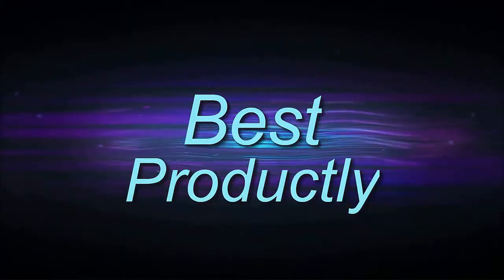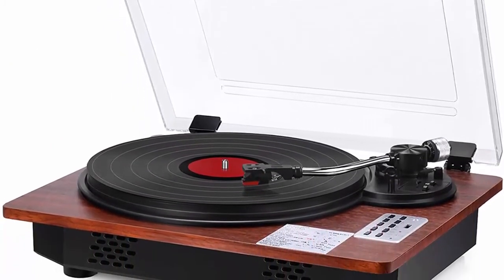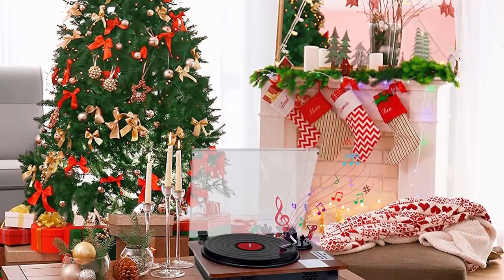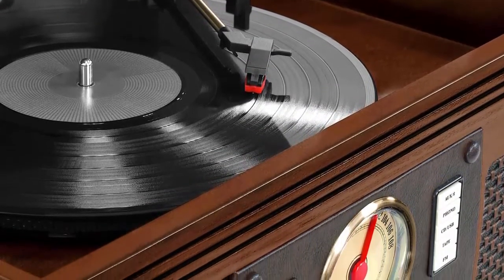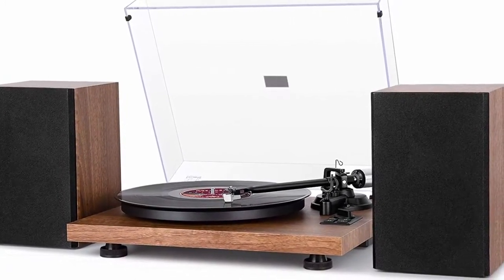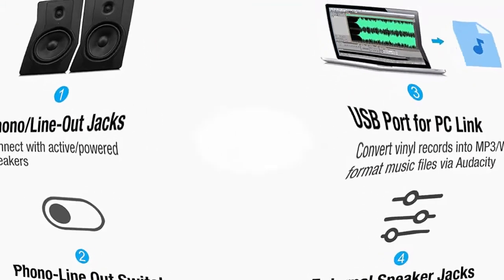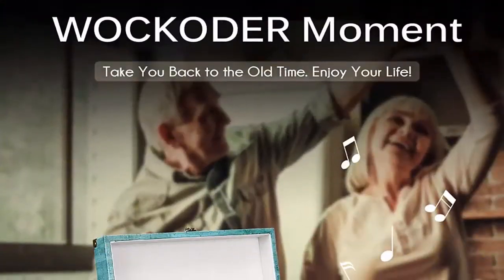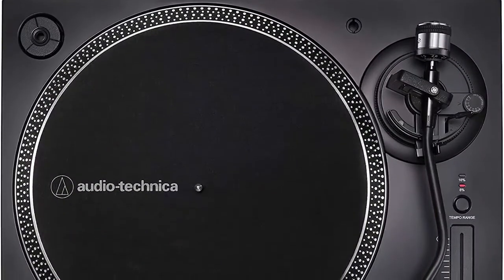✅ 5 Best USB Turntables New Model 2021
► Checkout These Links For Updated Price Of USB Turntables;
❥ Top 1. Audio-Technica AT-LP120XUSB-BK Direct-Drive Turntable

❥ Top 2.  Record Player with Speakers Vinyl Record Player Wireless Turntables for Vinyl Records Suitcase Portable Record Player Vintage Record Player Turntable Support USB SD Vinyl Player

❥ Top 3.  1byone Wireless Turntable HiFi System with 36 Watt Bookshelf Speakers, Patend Designed Vinyl Record Player with Magnetic Cartridge, Wireless Playback and Auto Off

❥ Top 4.  Victrola 8-in-1 Bluetooth Record Player & Multimedia Center, Built-in Stereo Speakers - Turntable, Wireless Music Streaming | Espresso

❥ Top 5.  Record Player with Speakers Turntable for Vinyl Records Bluetooth in & Out USB Direct Vinyl to MP3 Recording Professional LP Vintage Record Player

Watch►✅ 10 Best SUV Tire New Model 2021